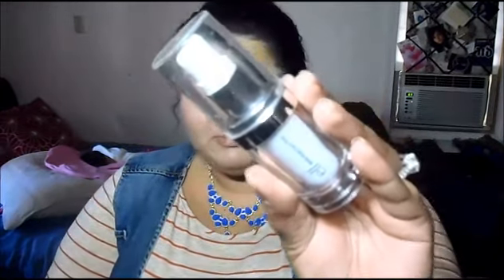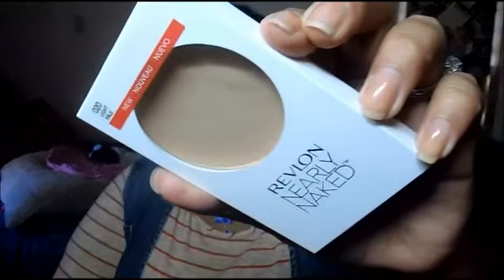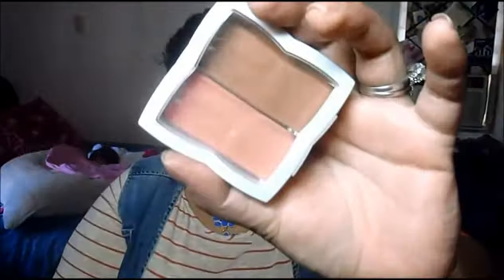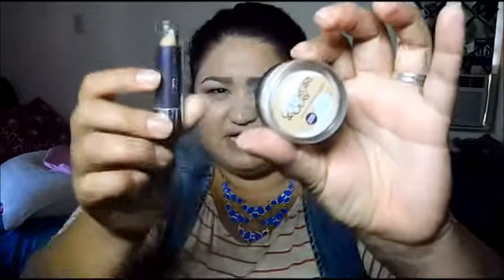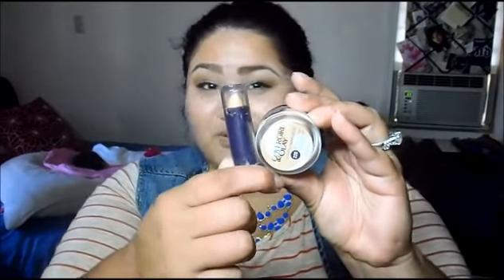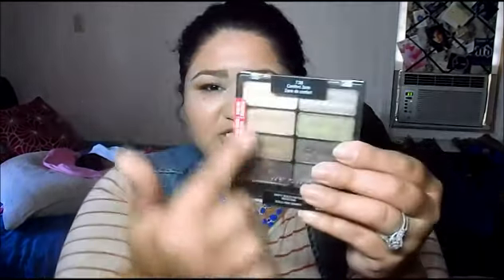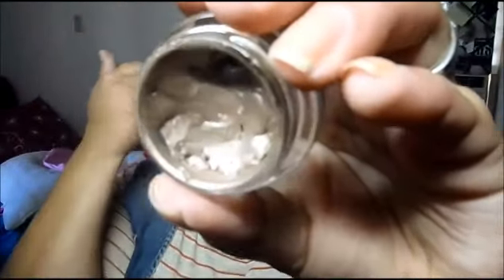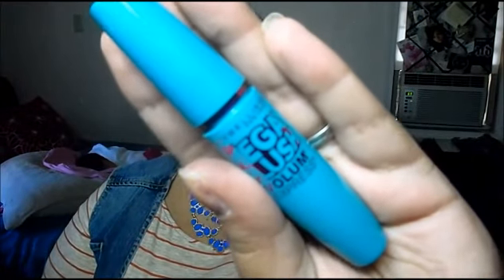top drugstore makeup products